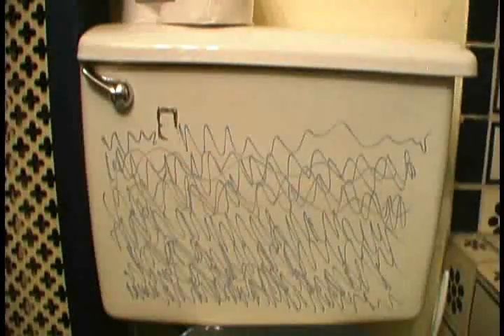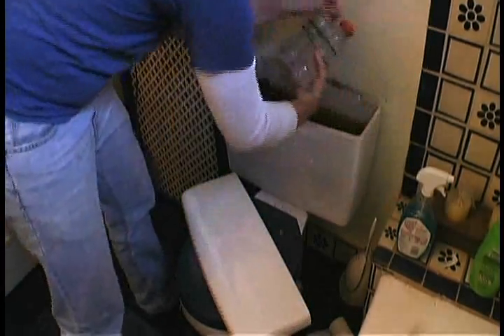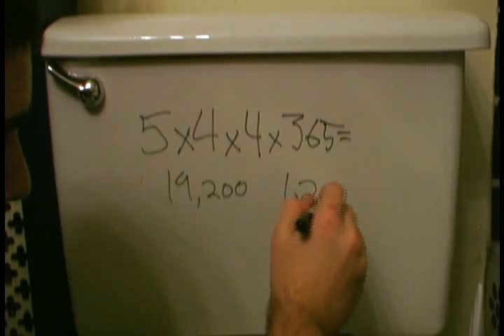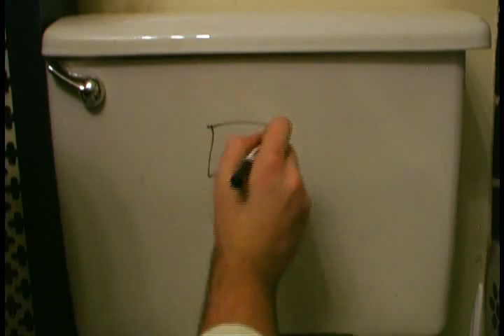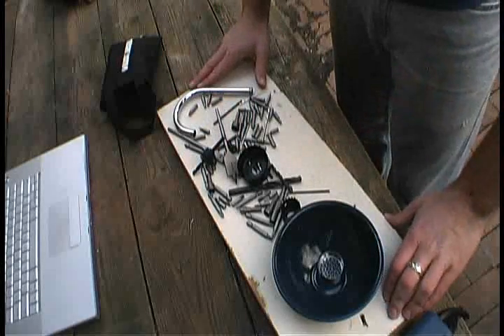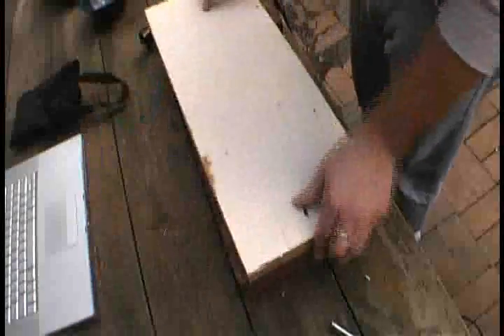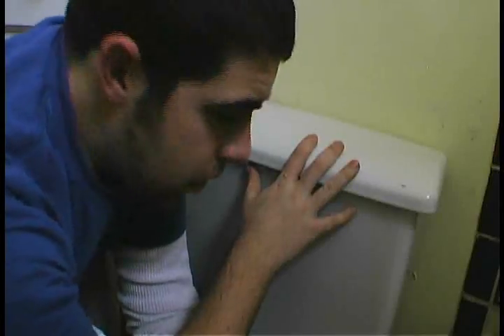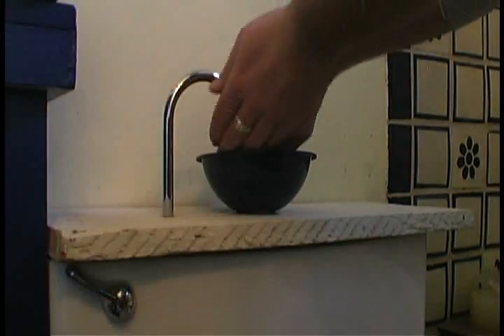B-theChange: EP1 Toilet Hacking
How to conserve hundreds of gallons of water a year with a simple 10 minute hack.

This is the pilot video I did for a project called Act Local (Now

 I believe in a grassroots approach to protecting the global commons. I started B-theChange to educate people and spur them to action. B-theChange has been a pet project of mine for years. I don't have nearly as much time for it as I'd like but the project is important to me and I continue to work on it.